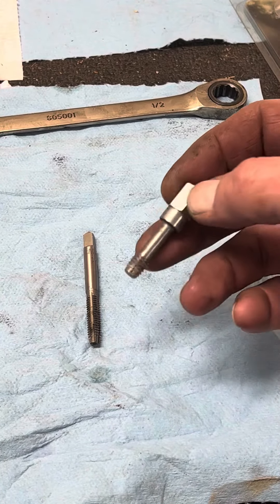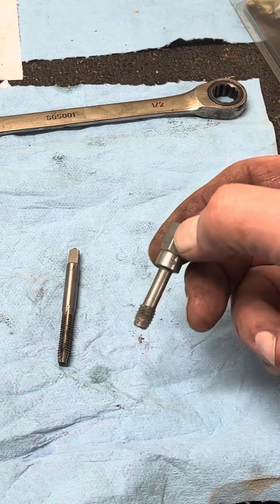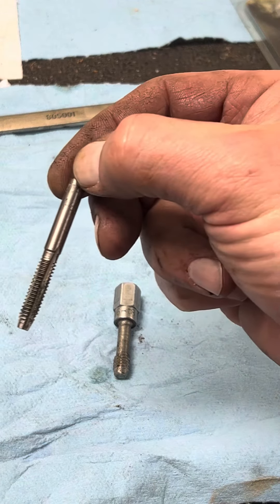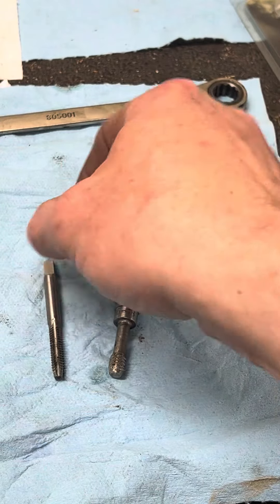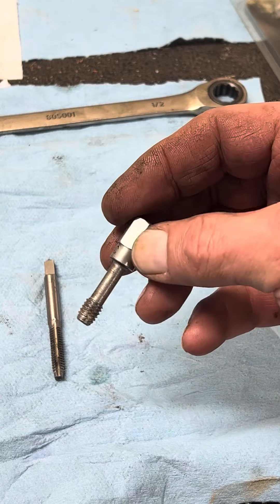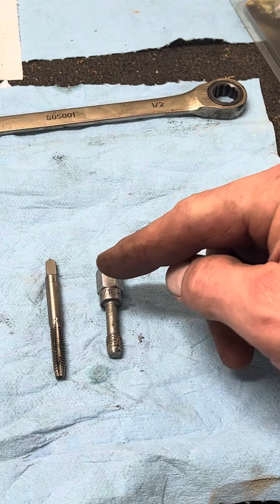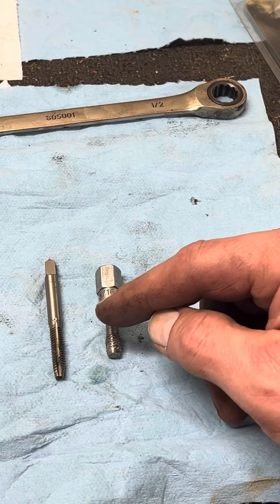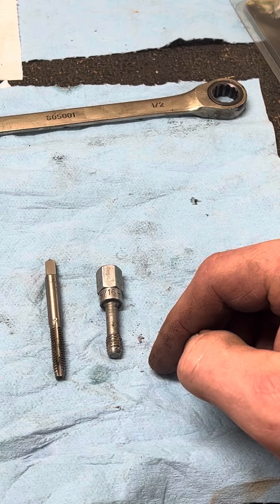Cut or not to cut, threads